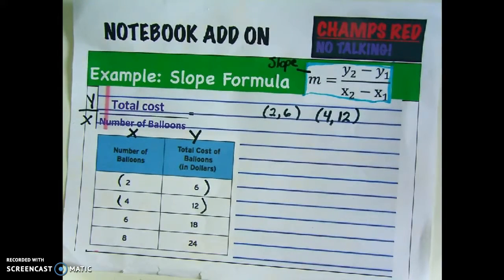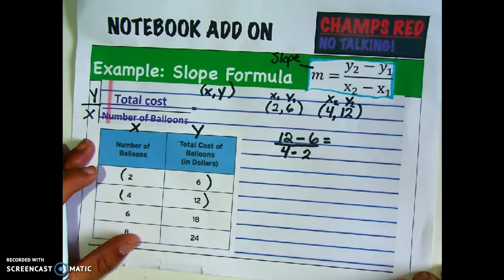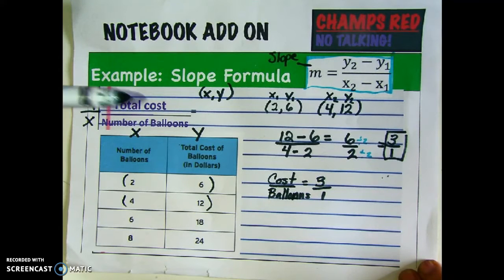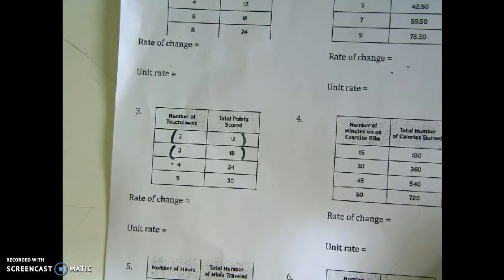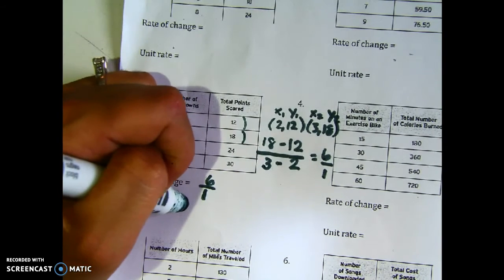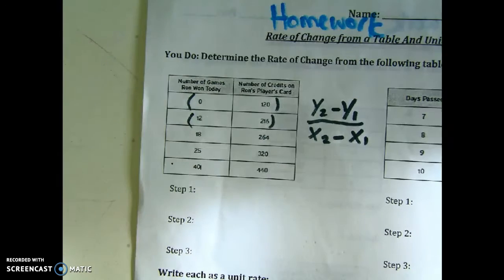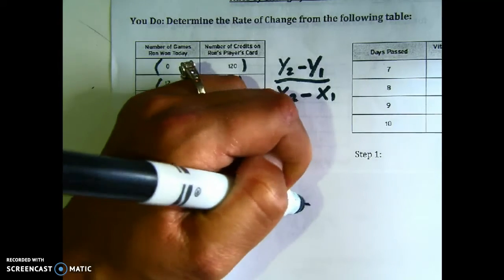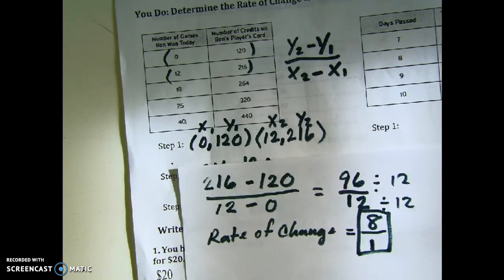Rate of Change from a table using slope formula